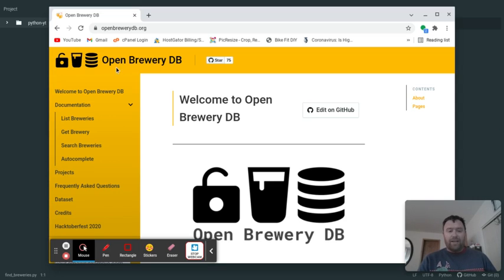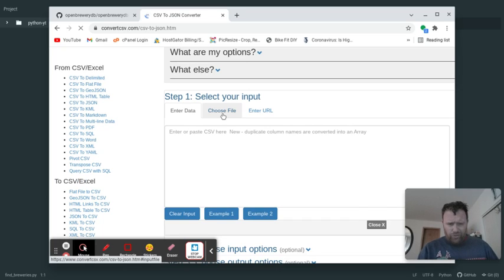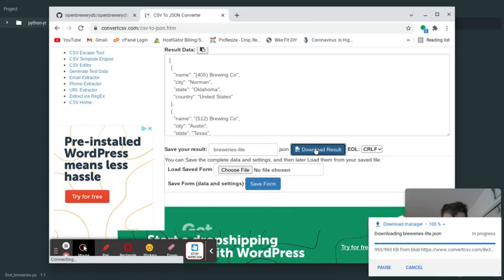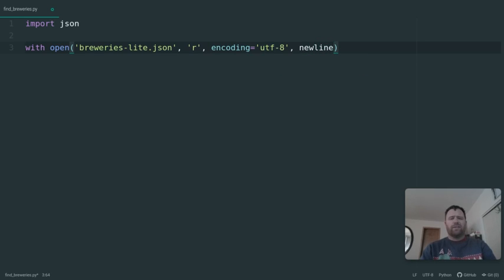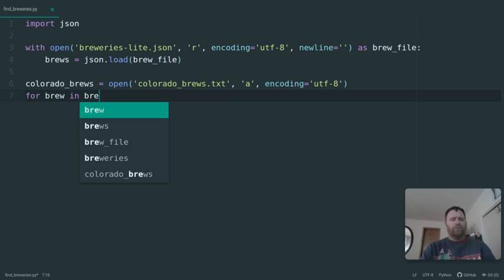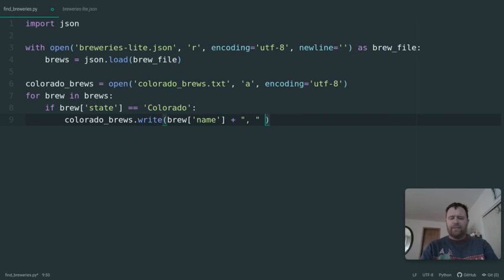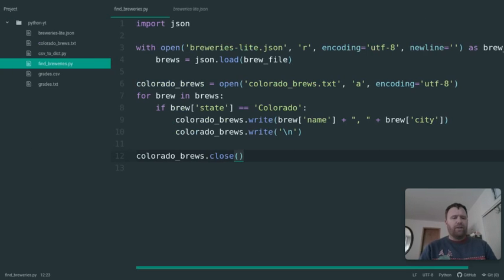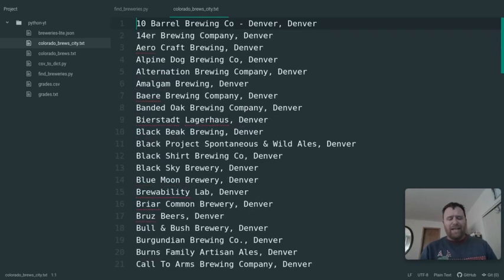Using Python to Find all the Breweries in Colorado via a JSON File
In this video I download a csv file from the open brewery database and then convert it to JSON, which stands for Javascript Object Notation file. After that I parse through the data with Python and only write the breweries that have their state listed as "Colorado" onto a text file. I continue this further and only write the breweries with the city listed as Denver on another text file.